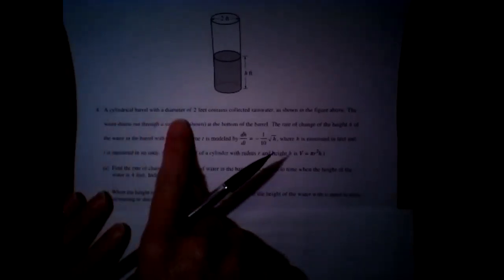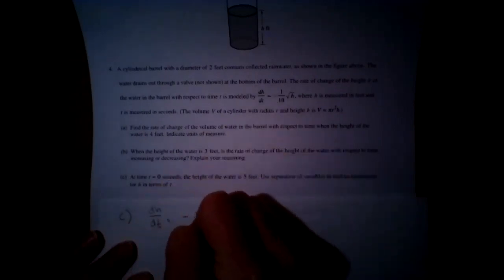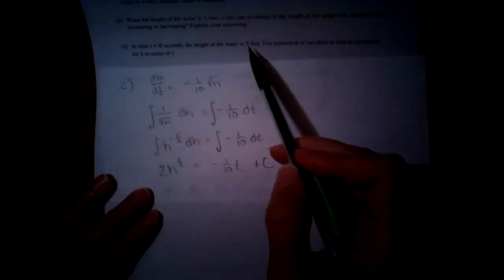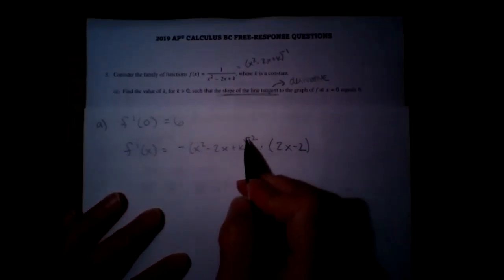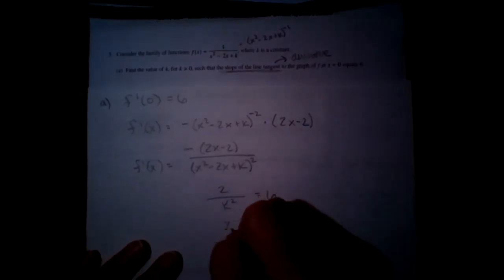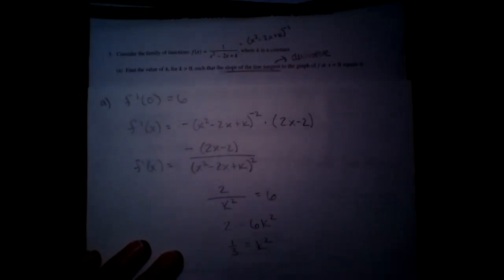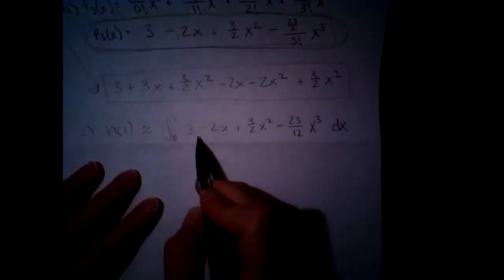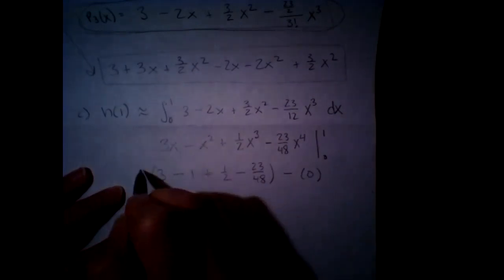going over 2019 FRQ #4 6